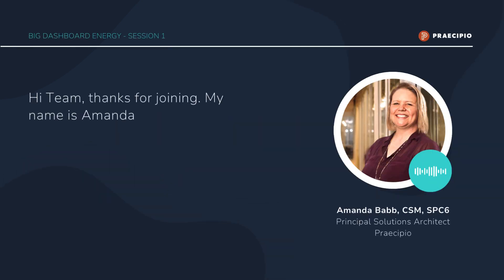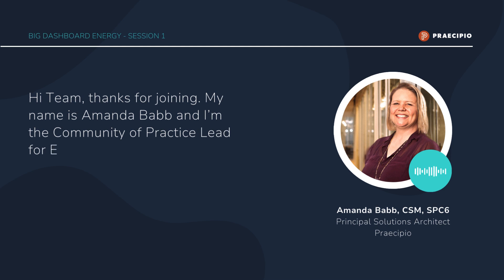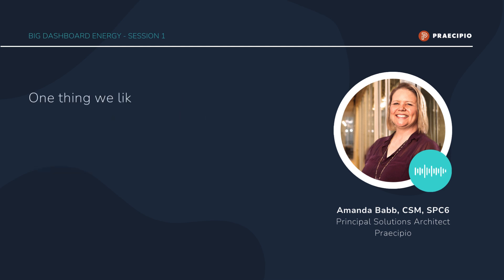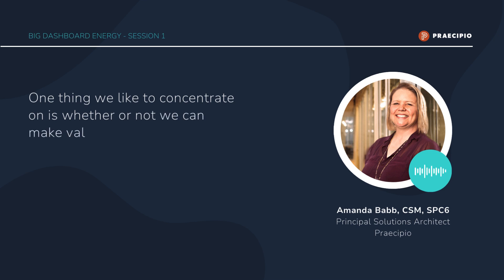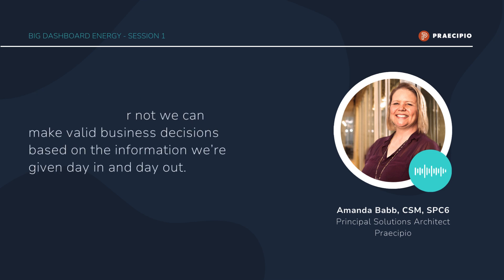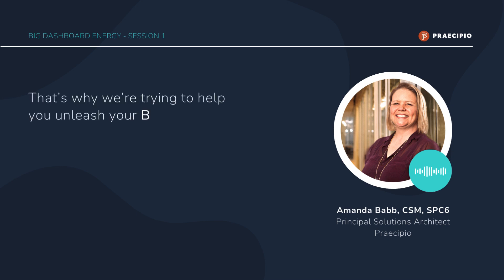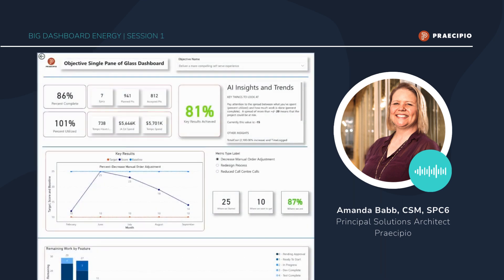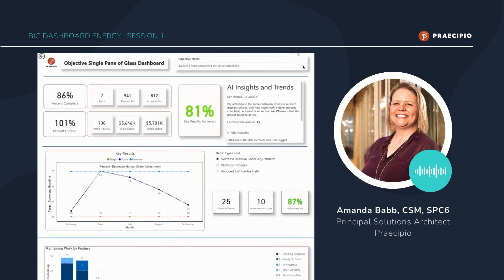Big Dashboard Energy - Session 1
Measure your business strategy's effectiveness against the execution work you're doing with Amanda Babb and Praecipio's Single-Pane-of-Glass dashboard.